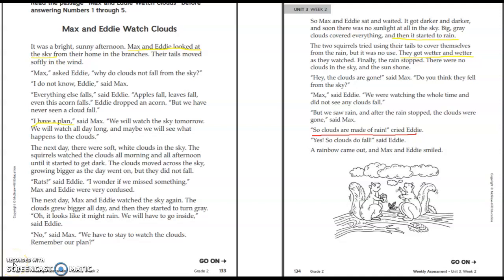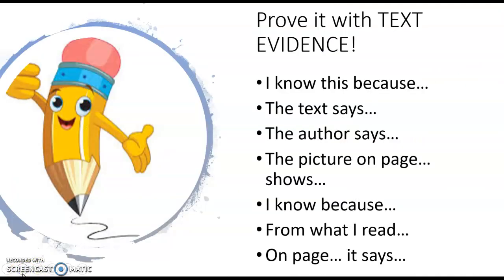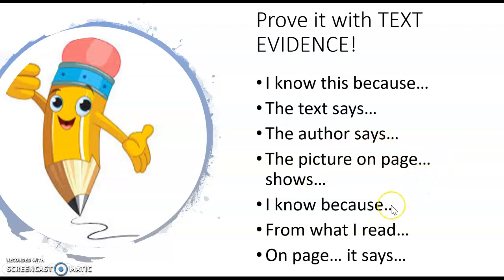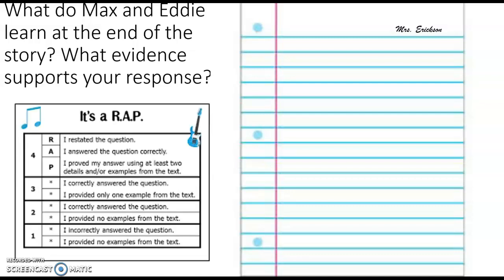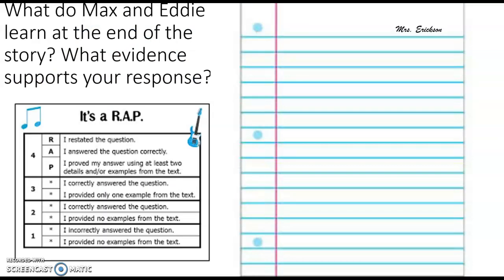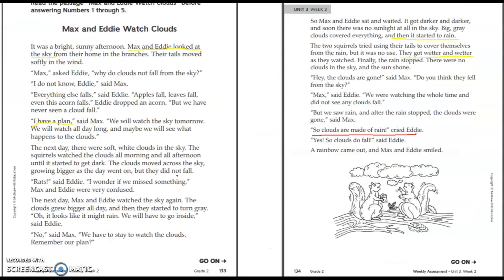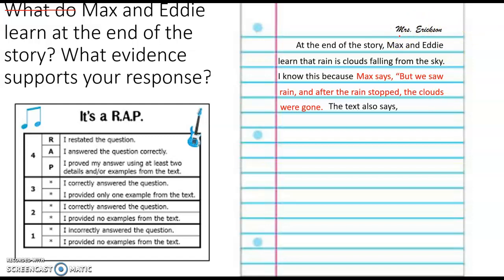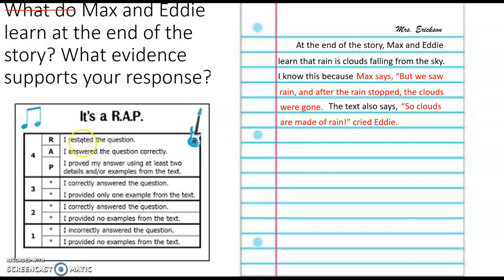Practicing a Short Writing Response